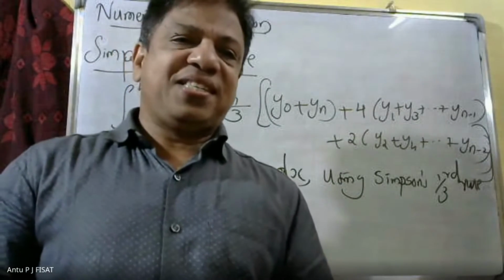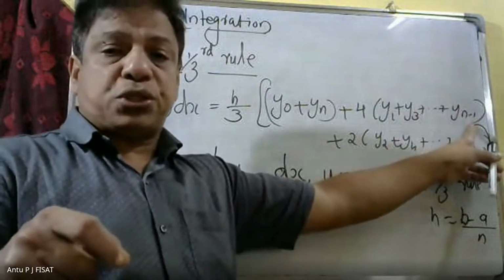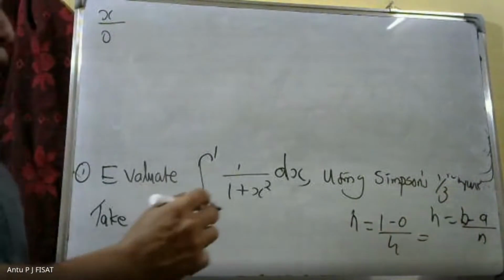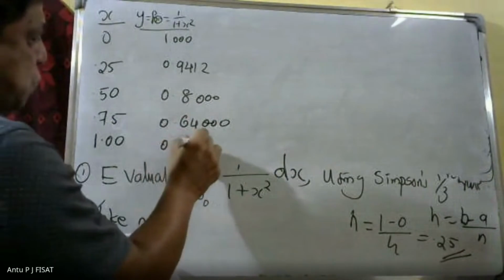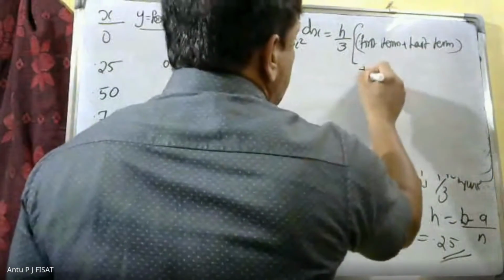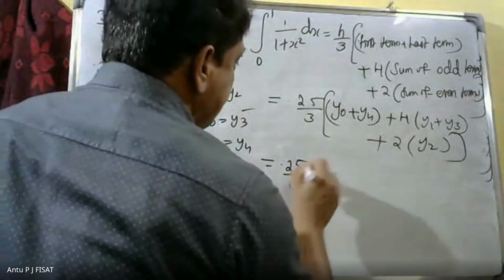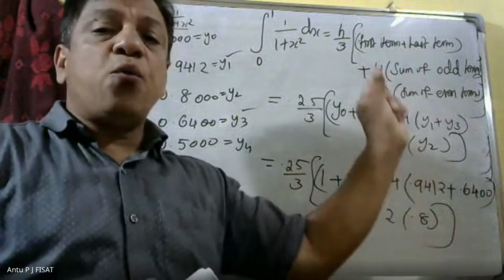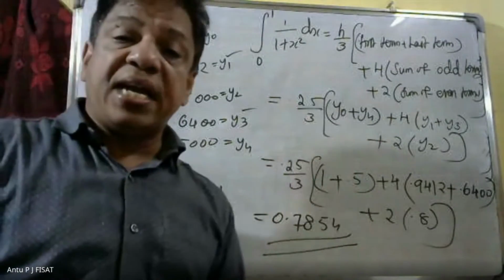UPSC- Civil Service -ONLINE COURSE | MATHEMATICS- PART-32 | ENGINEERING MATHEMATICS